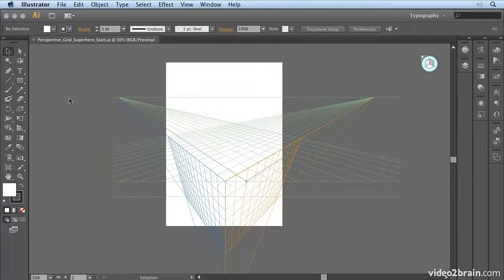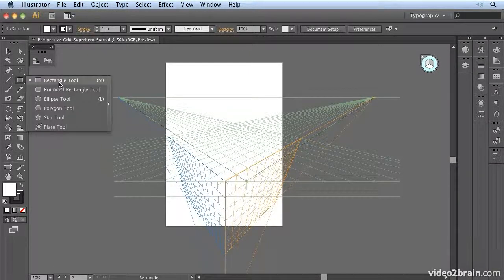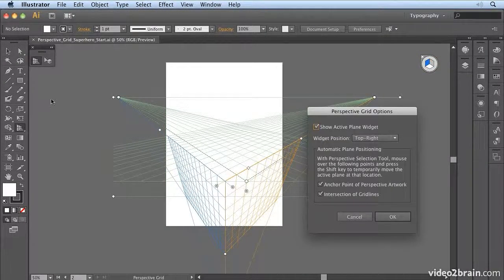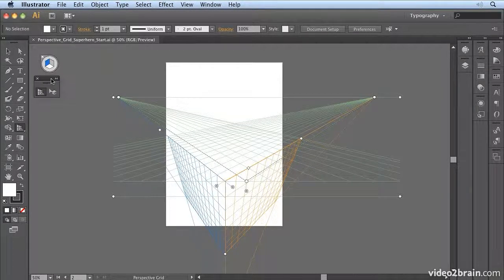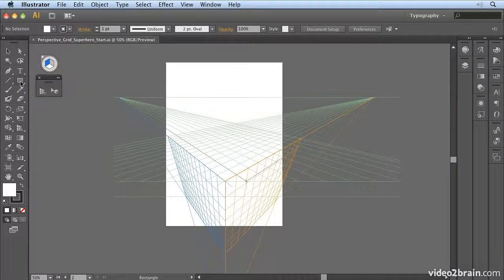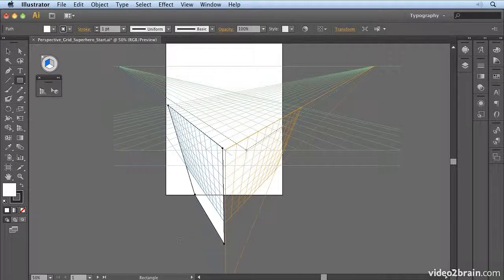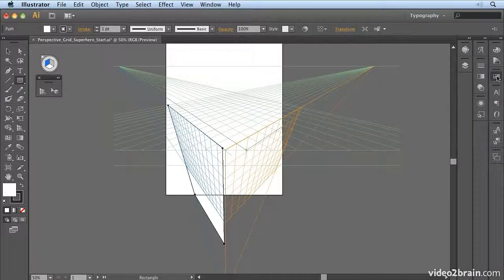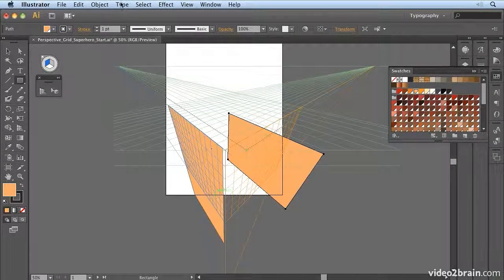illustrator cs6 advanced tutorials clip27